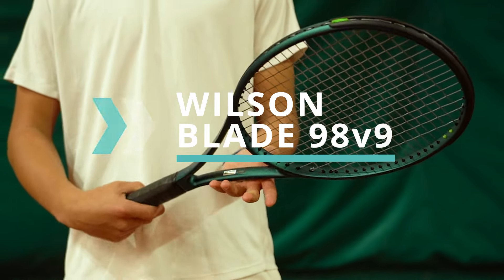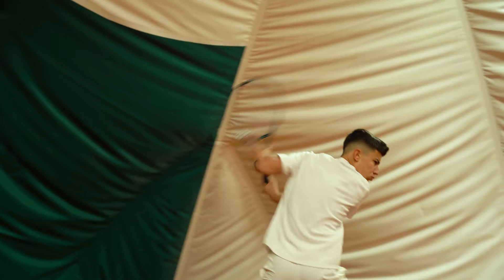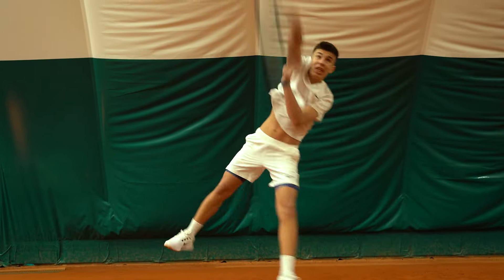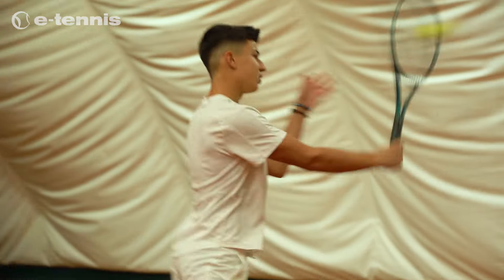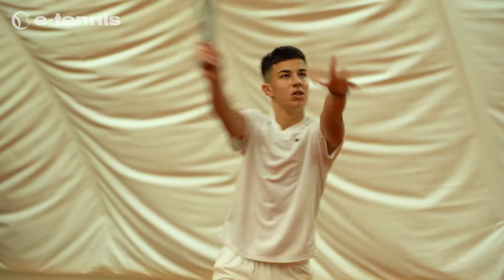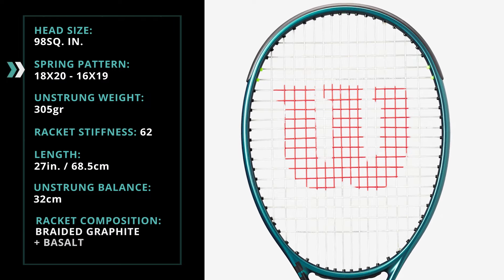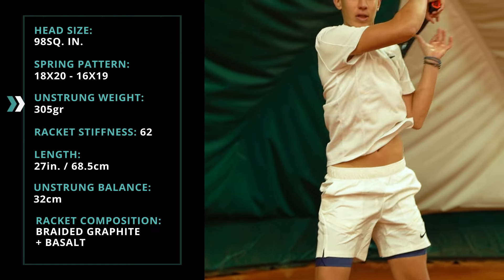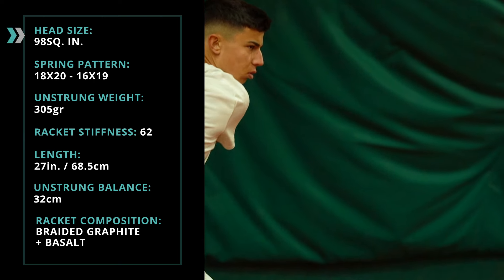Wilson Blade 98 v9 review (EN)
Our new- Blade technology, provides an enhanced, firmer feel that increases stability and creates a more connected-to-the-ball fell. Designed with avid players in mind, the result is a "sharper Blade", making it ideal for those seeking to improve and win.